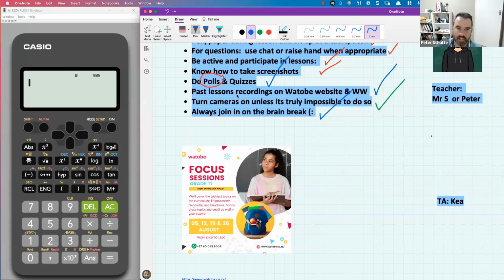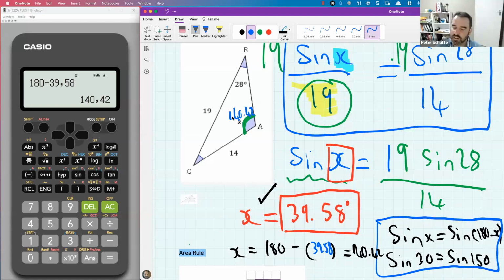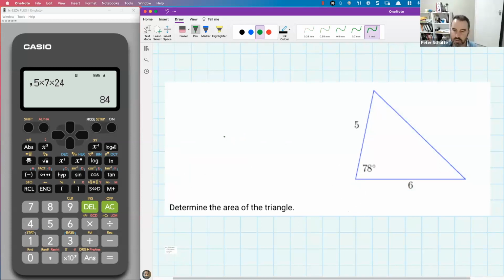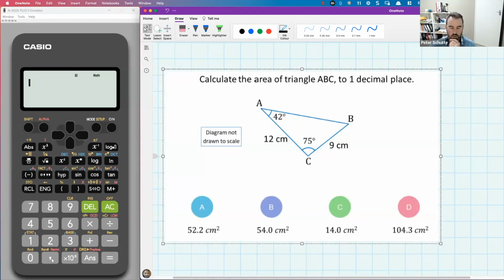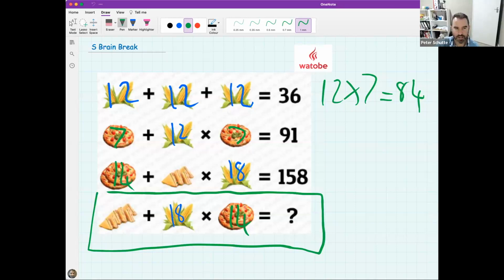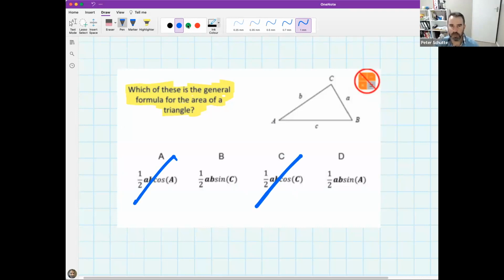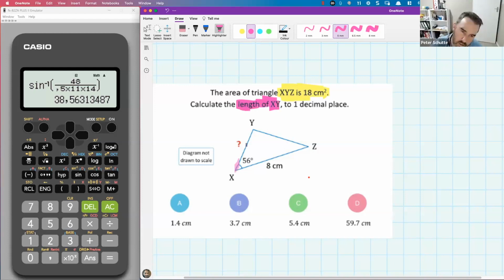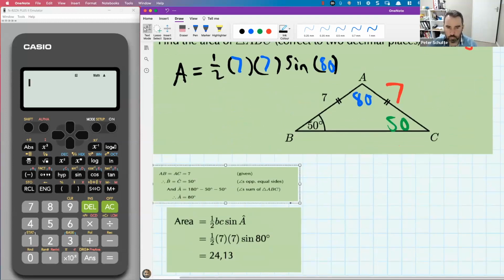Grade 11 - Trig - Sine, Cosine and Area Rules (area rule)